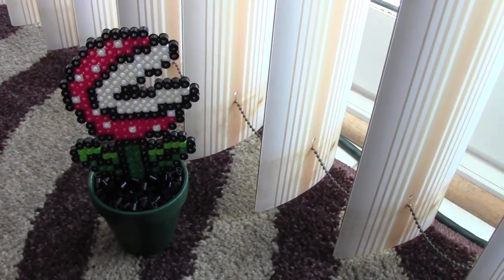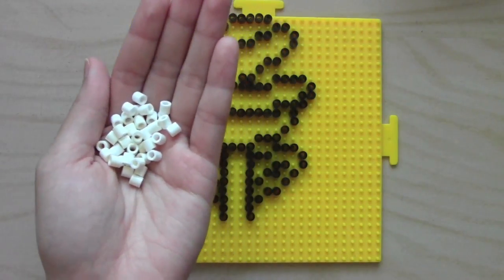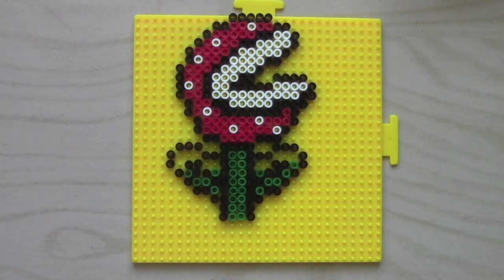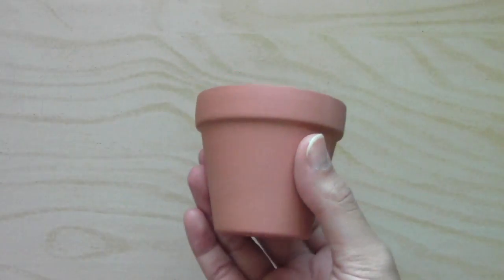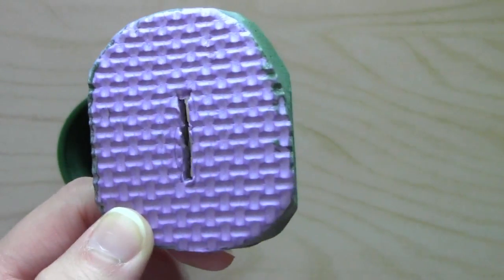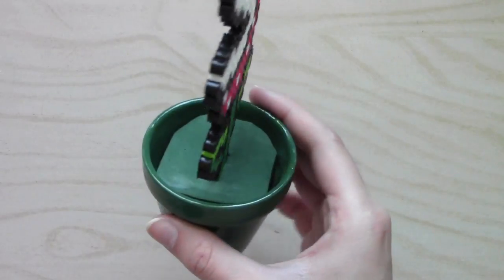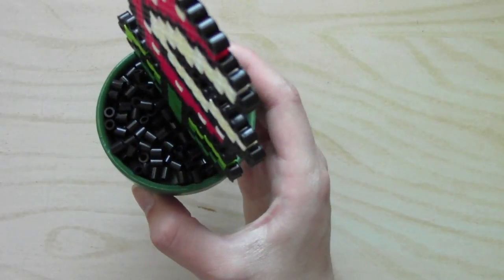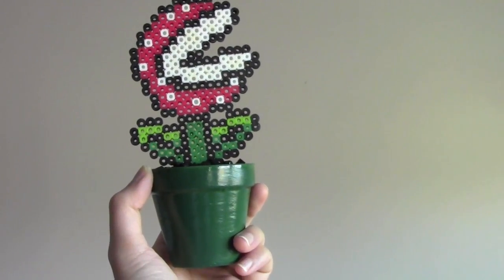Perler Bead Mario Mini Piranha Plant Tutorial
I must warn you this vid is a bit loud since I didn't do a voiceover. I tend to put my volume at less than half to spare my ears..so it can get a bit loud. Maybe put the Youtube volume at a quarter.. So sorry!

This is a piranha plant from the Mario games that I've made into a little desk plant! There are lots of designs online, but this one is a very small version of it and has been modified a bit to my liking! Hope you enjoy it!